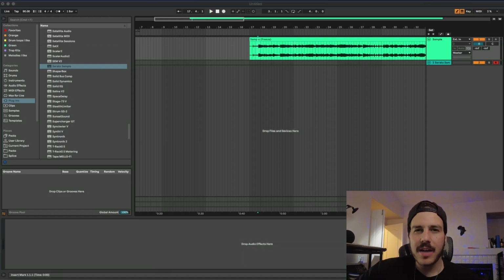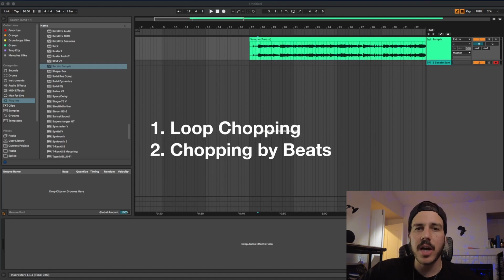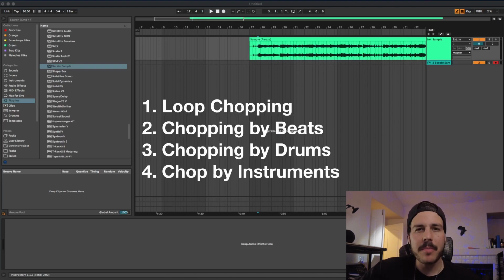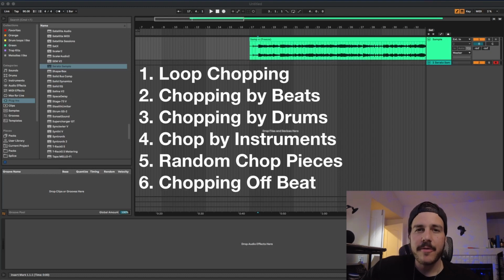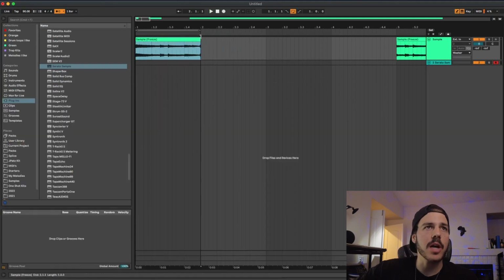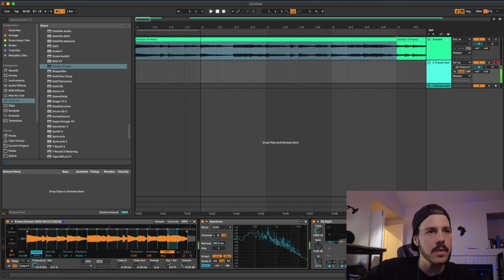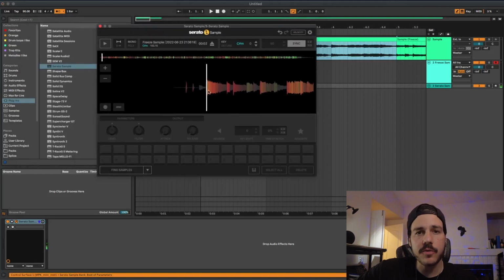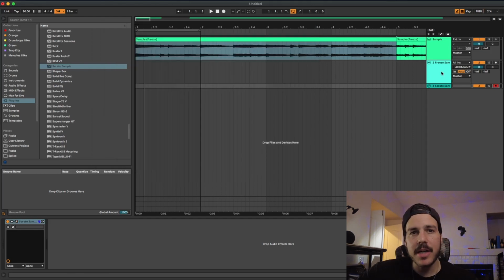How to Chop Samples Explained - Sampling Techniques Tutorial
How to sample with different techniques explained. In this video I'm showing different approaches to sampling in Ableton Live 11 and sharing some secrets as to how to chop samples up. Learning how to chop samples doesn't need to be a challenge. You just need to listen, analyze and train your ears. I recorded this video to show you that it can actually be quite simple to come up with a dope unique and soulful chops if you follow my simple tutorial in Ableton Live 11.

In this tutorial I go over how you can successfully chop samples and formulate them into unique patterns for your beats. I also touch on common techniques used by the greats to make your chops more interesting. Studying songs is a great way to achieve the classic sampling sound.

Although this beat was created in Ableton Live 11 you can use the same methods and ideas in any DAW. Including Maschine, Akai MPC, Logic, Pro Tools, FL Studio and literally any other program you can think of. Hip Hop is Hip Hop no matter how it is created!

Connect with ya boi!
Time Stamps:
00:00 Intro
00:18 Preview the sample
00:39 Sample techniques broken down
02:26 Loop chopping
03:28 Beat chopping
05:49 Drum chopping
06:53 Chord chopping
08:00 Random chopping
09:13 Off beat chopping
09:57 Outro